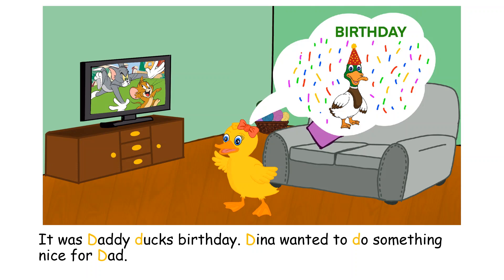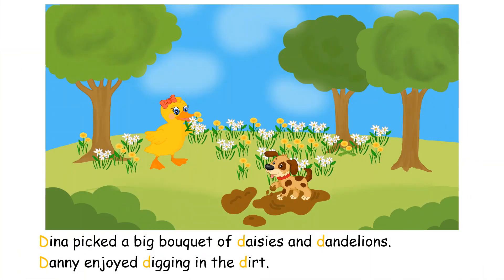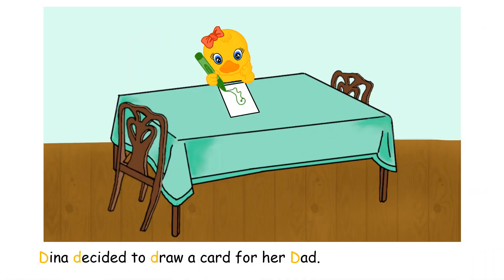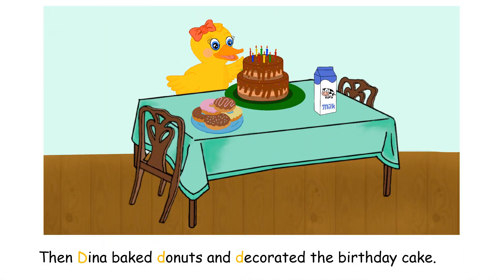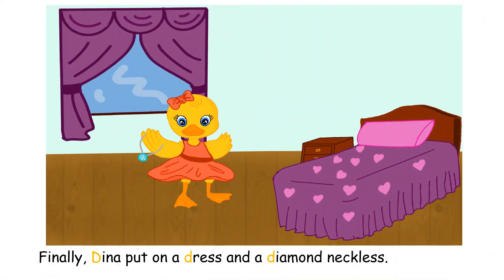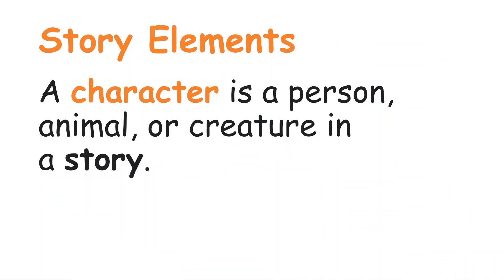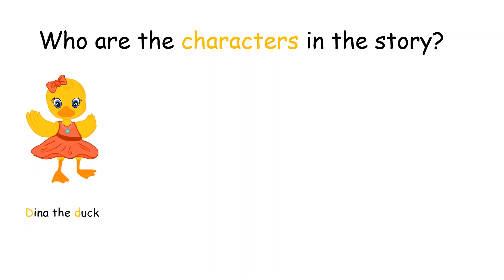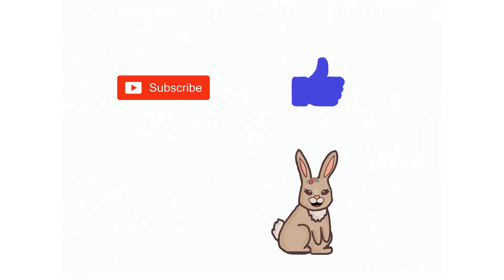Daddy Ducks Birthday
“Daddy Ducks Birthday”, is a fun and engaging story about Dina the duck. Dina plans a birthday surprise for her dad. The story teaches kids the letter D. Children will enjoy identifying the words that begin with the letter d as they read and listen to the story. It will help children develop their phonological awareness.